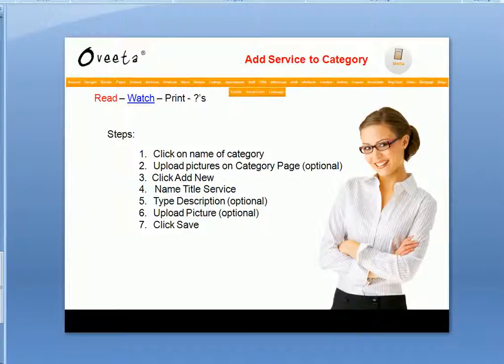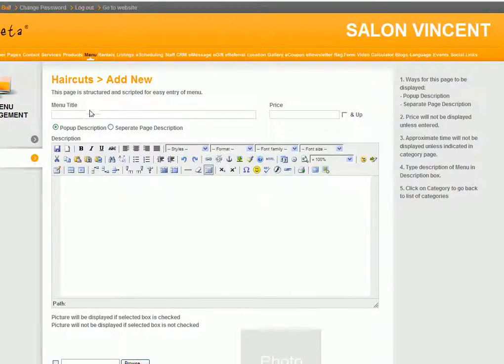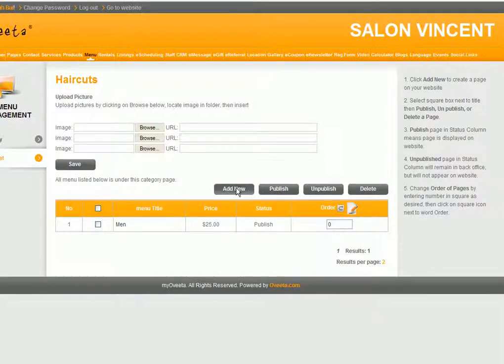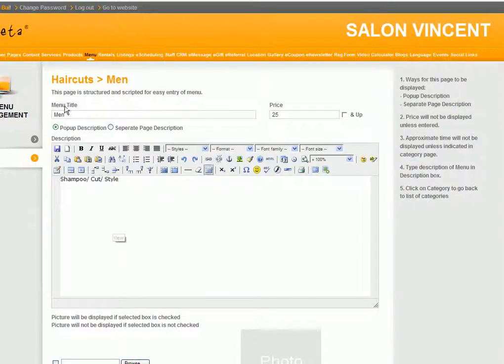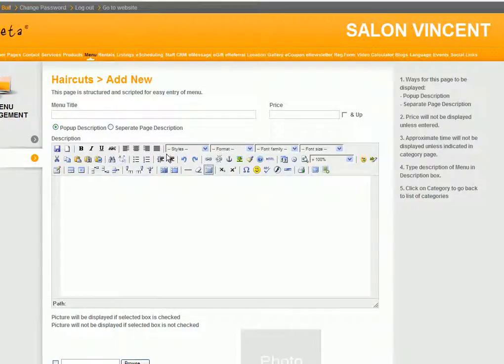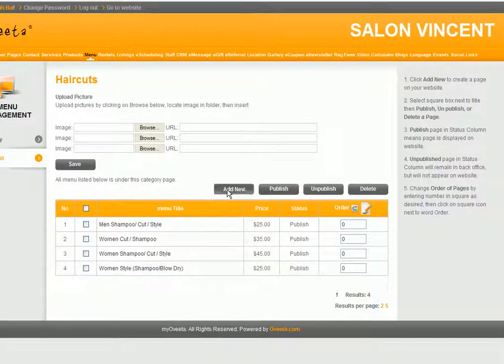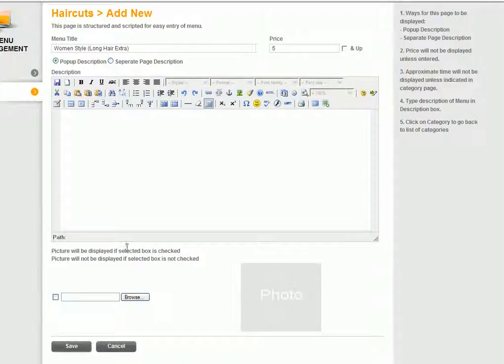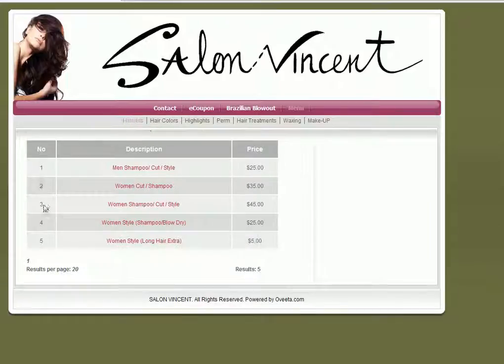Add Service to Menu Category.avi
Add service to menu category in Oveeta website for hair